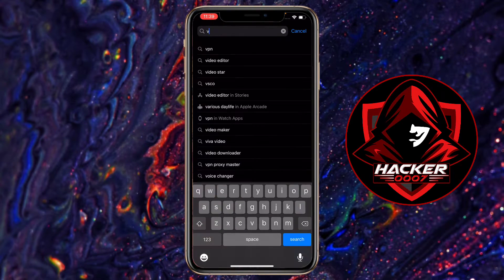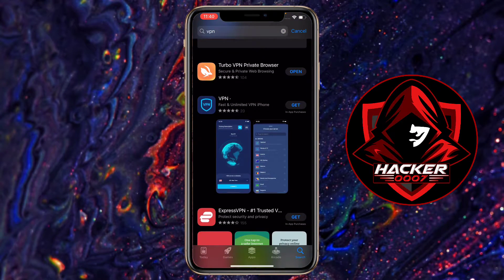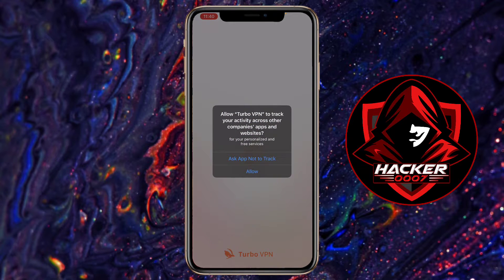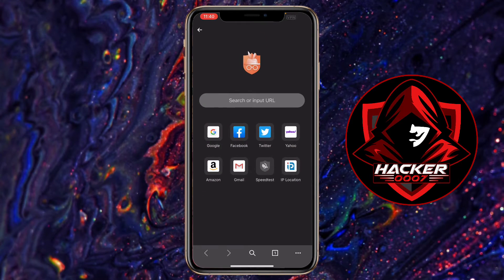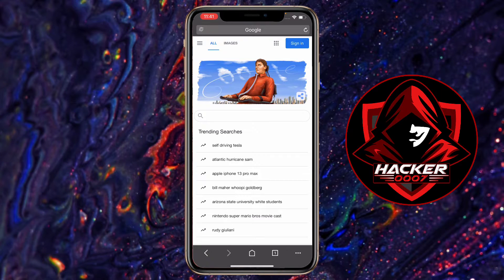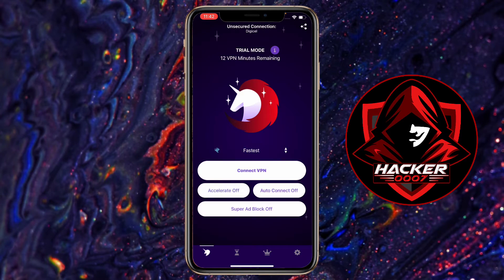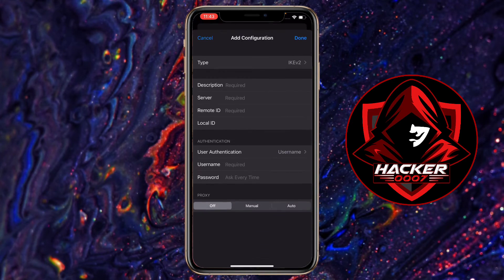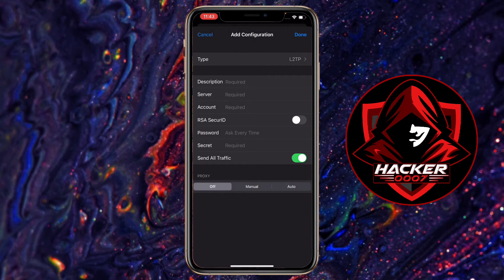How to Setup VPN on iOS 15 | How to Use VPN on iPhone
In this video I will show you how to setup a VPN on your device running iOS 15. This is a pretty simple step and with this video you will be able to follow along.